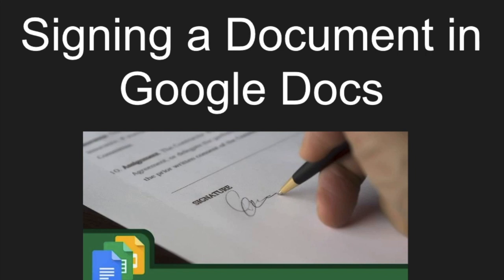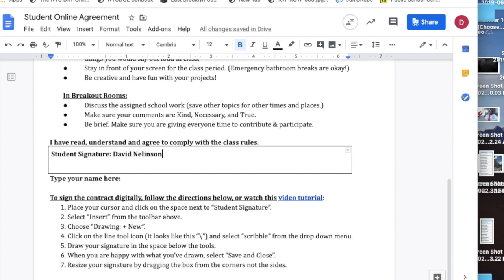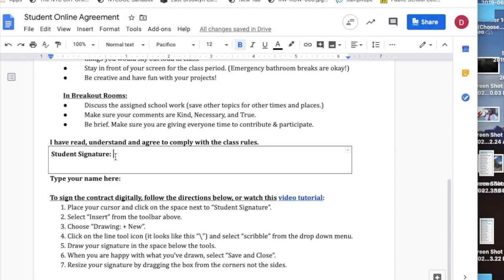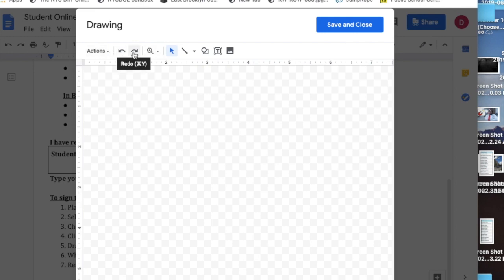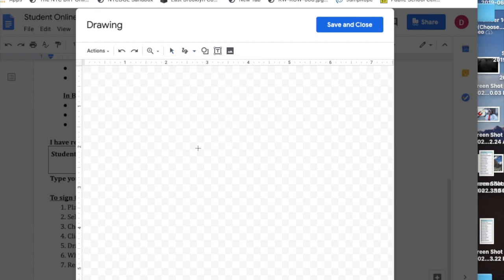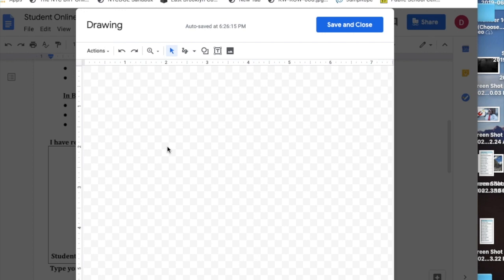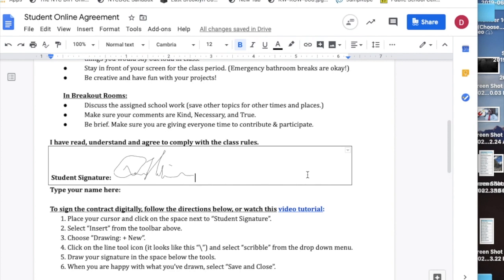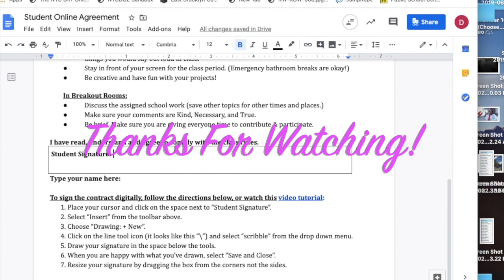Tutorial - Signing a Document in Google Docs